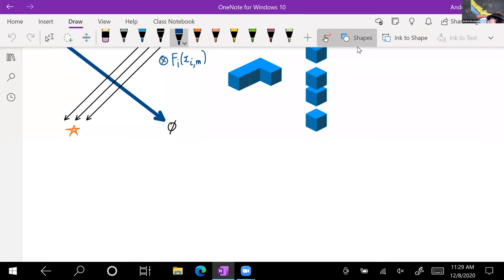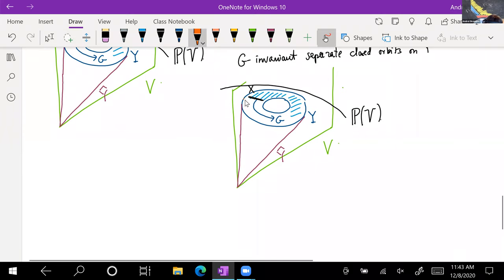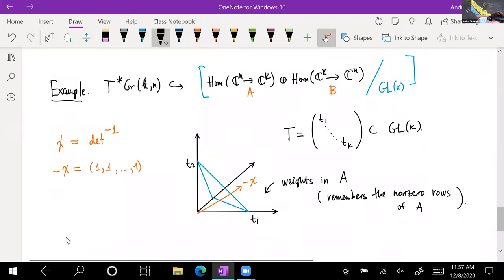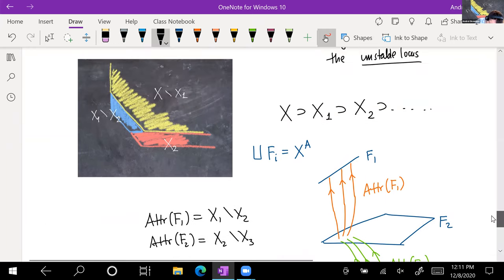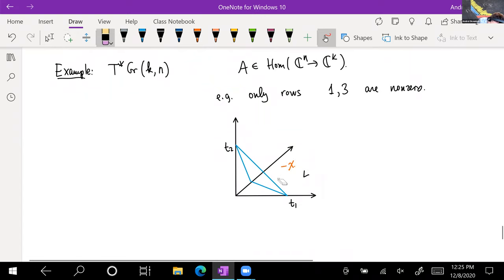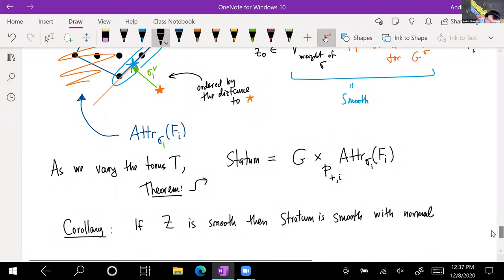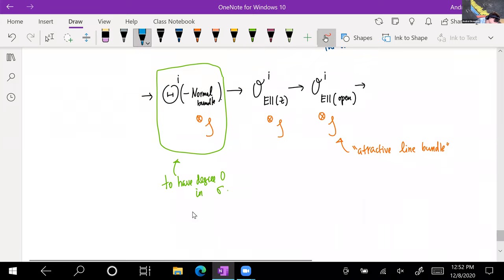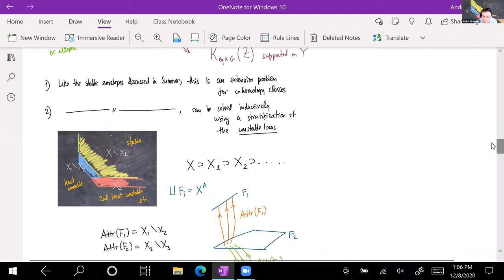Lecture 30 of the lecture course by Andrei Okounkov